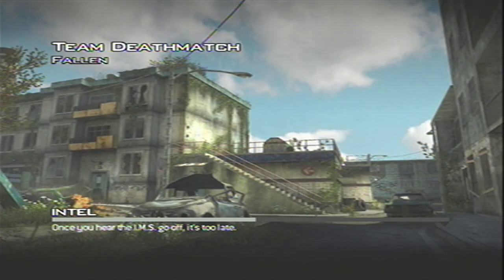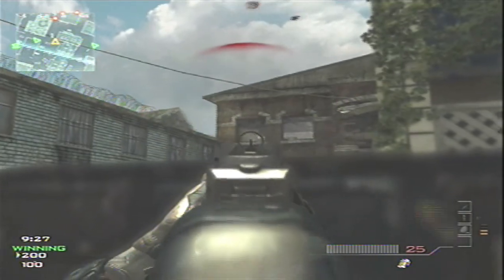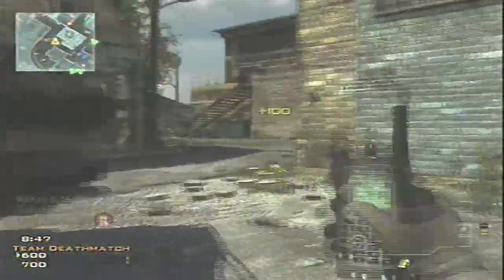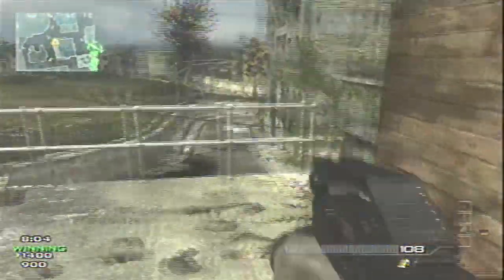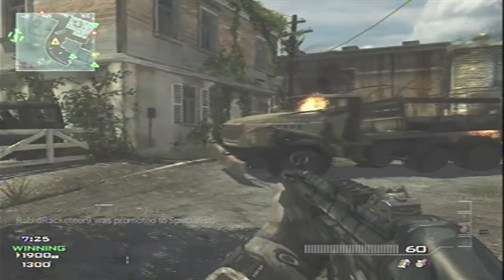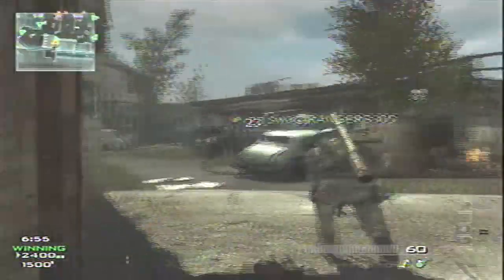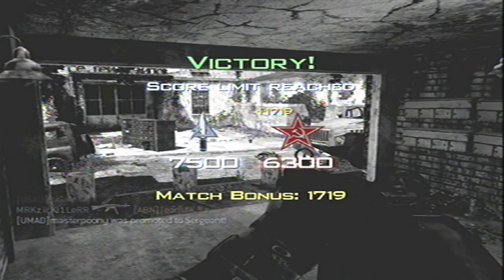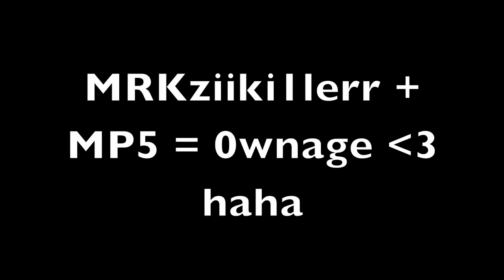Game With Every Gun | MP5 44~13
first smg :)